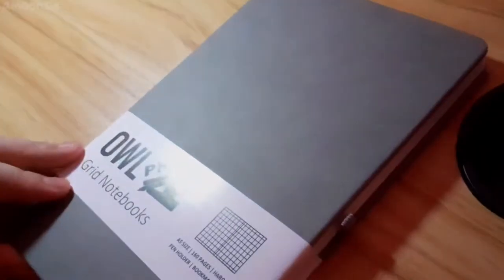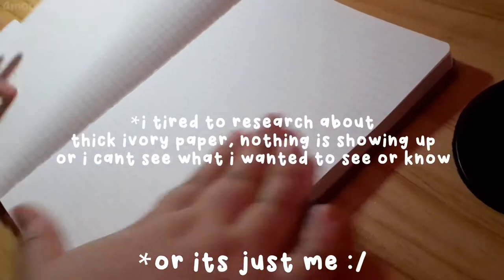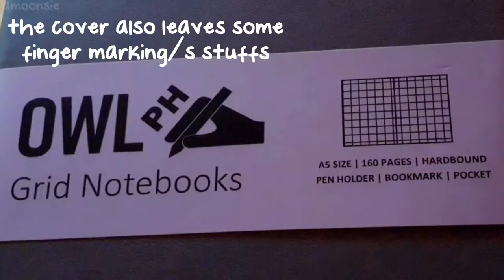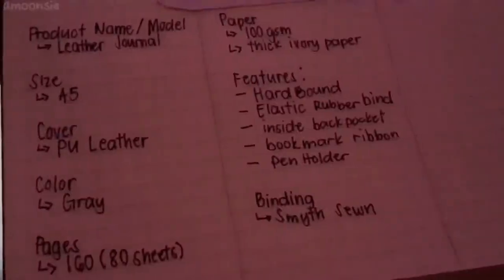owl philippines notebook (not really a(n)) unboxing and review! ✧ shopee ph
other information • - • - • - • - •
amoonsie (ey-moon-si), you can call me amihan (ah-mi-han) or it can be ami (ah-mi) or an.